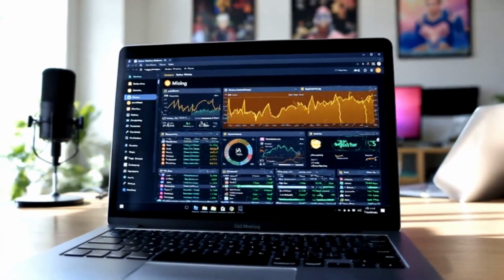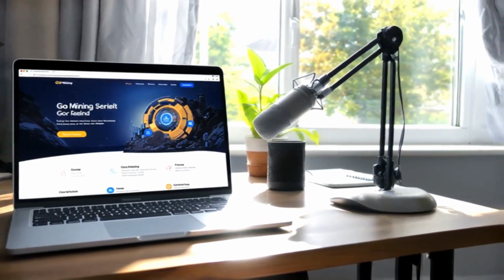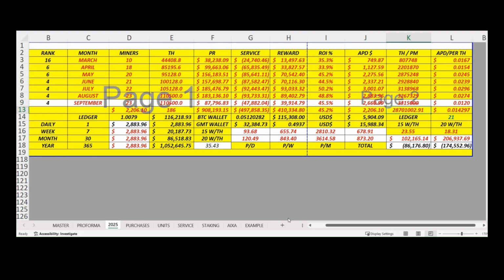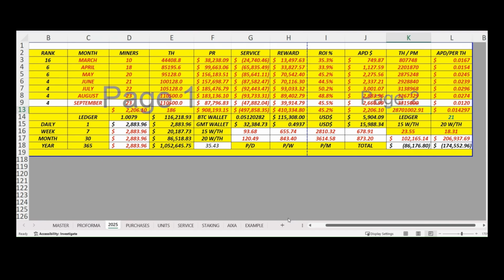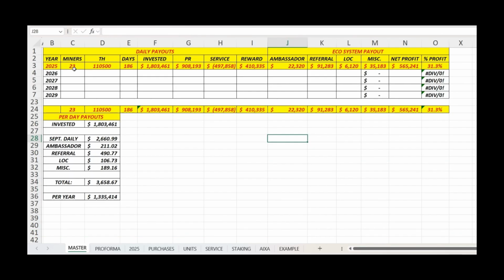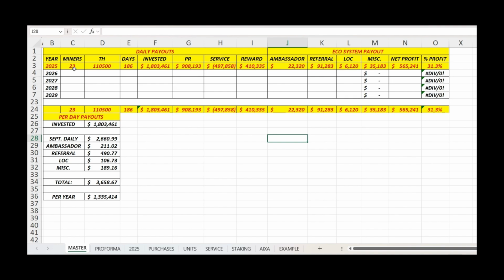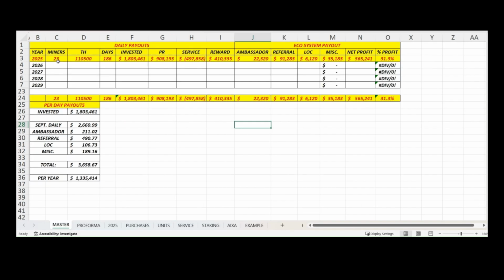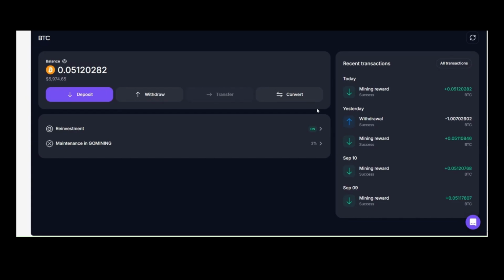Gomining 6 month results video SHAMEN15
This video is a 6 month data driven deep dive into the results using Gomining web application. We invested to allow you to decide if this is for you or not?